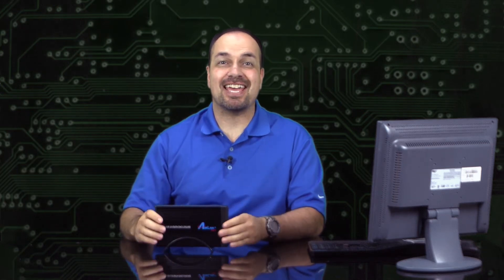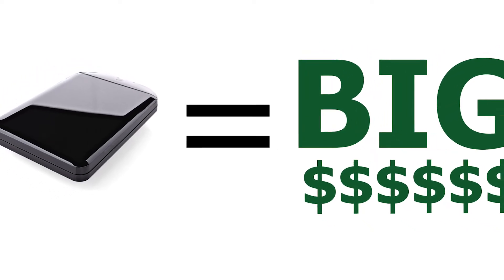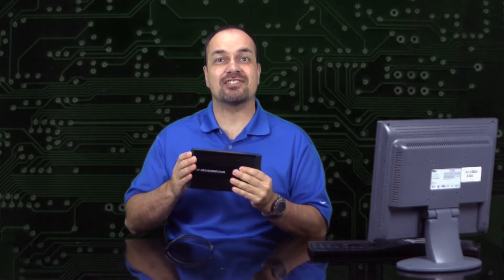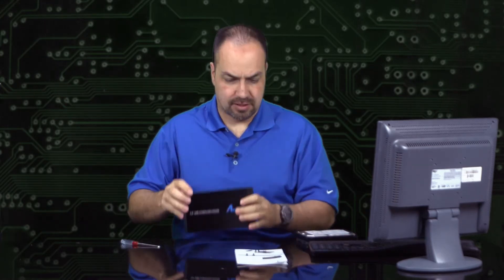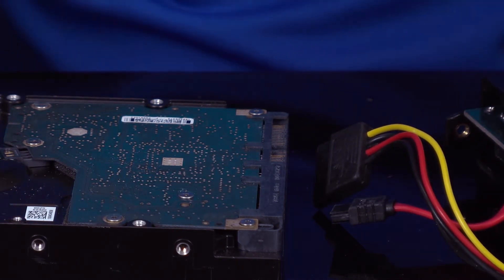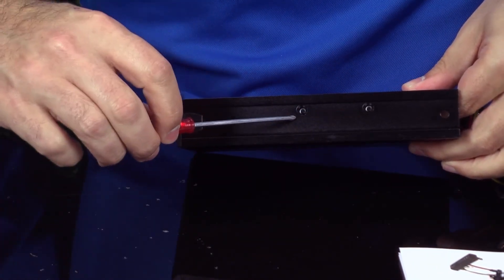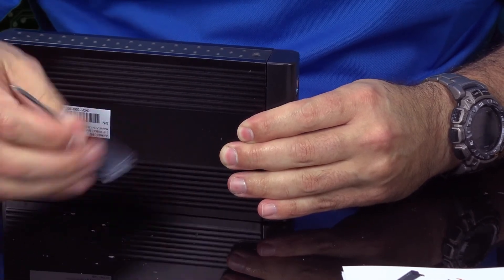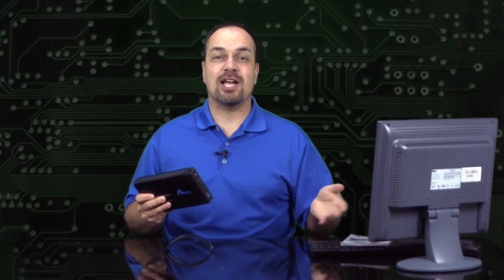Hard Drive Enclosure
Check out WorldStart's amazing hard drive enclosure! Create your OWN external HDs!!